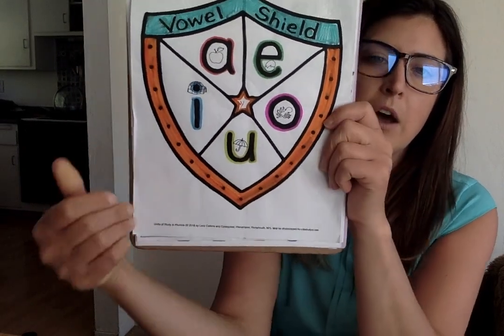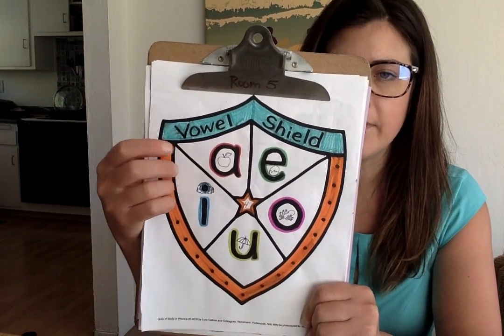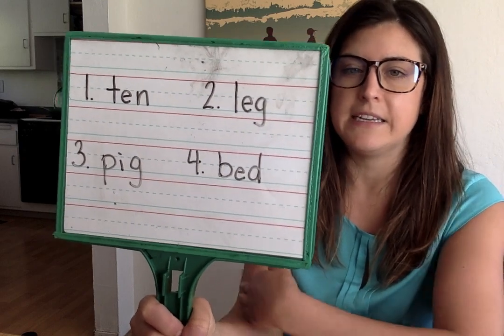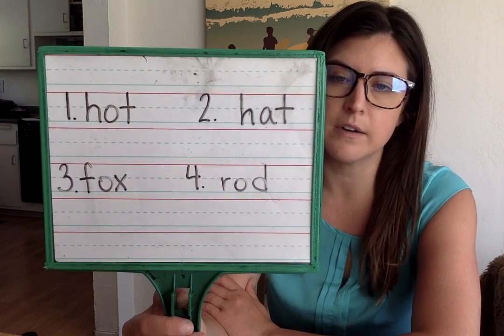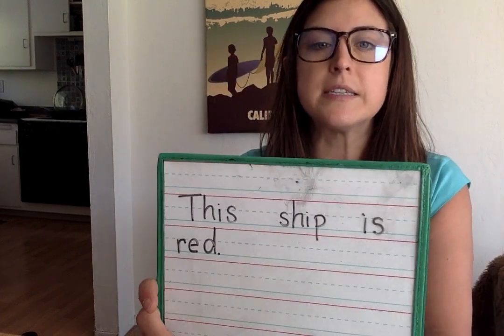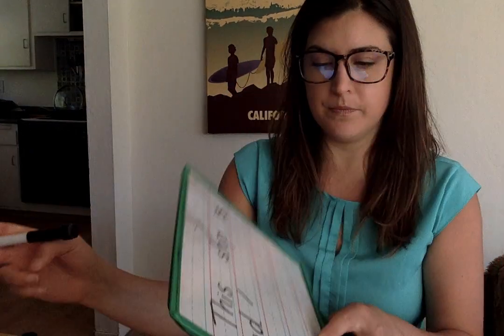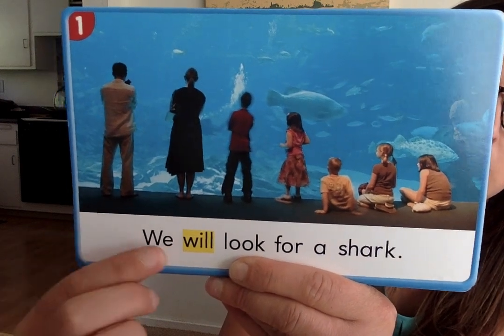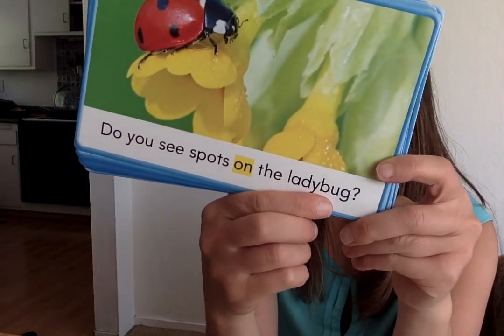4.29 Morning Meeting